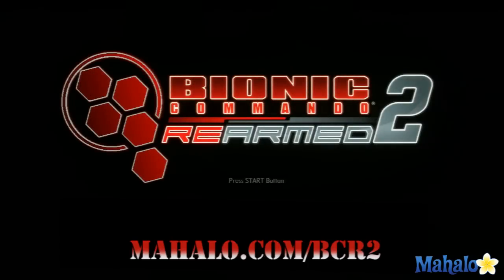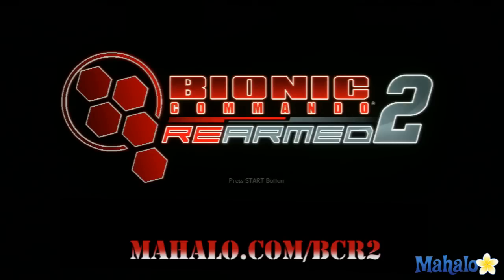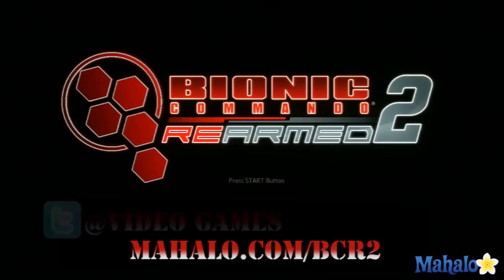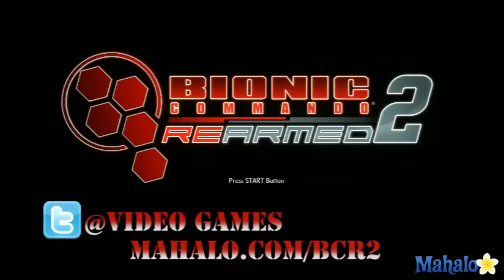Bionic Commando Rearmed 2-Monte Blanco-Yashichi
For all walkthrough videos on Bionic Commando Rearmed 2, check out the play list: